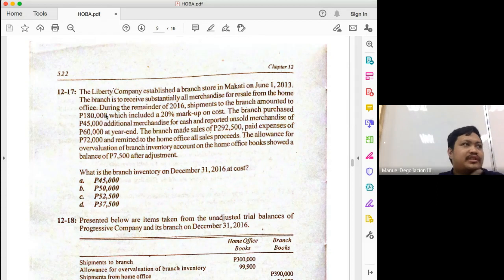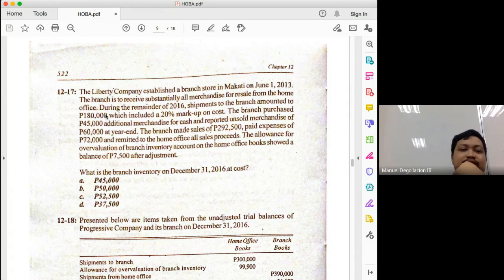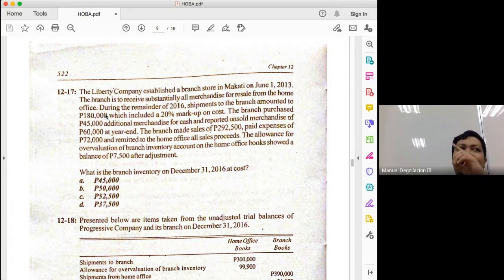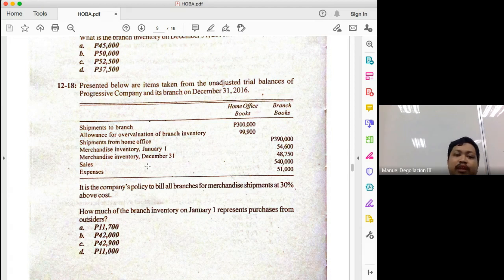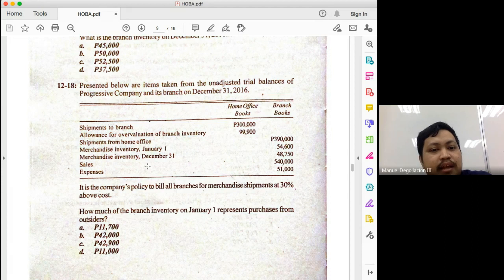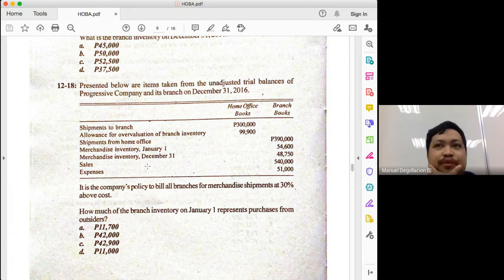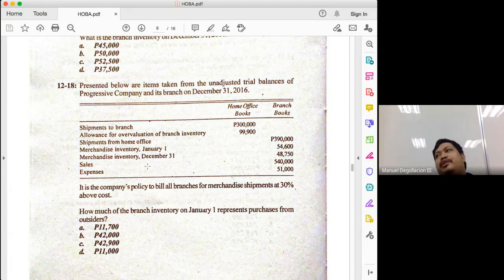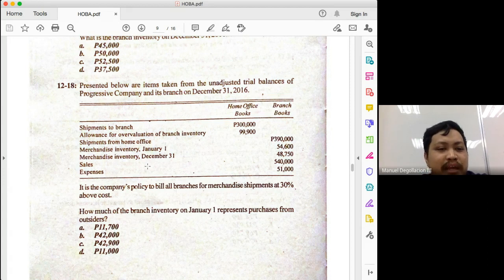Home Office and Branch Accounting 7